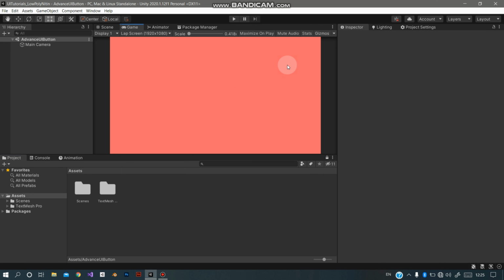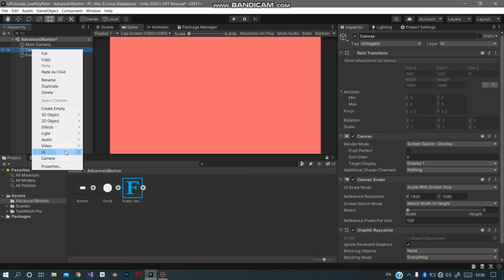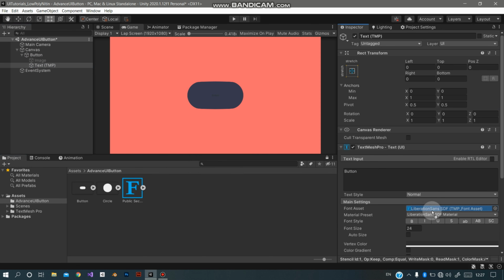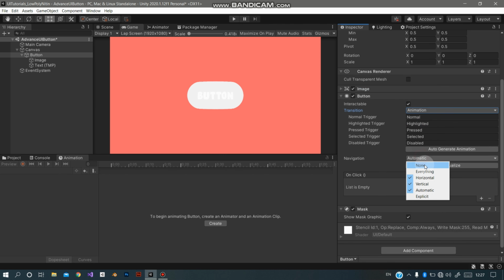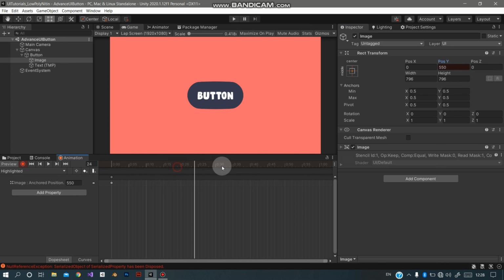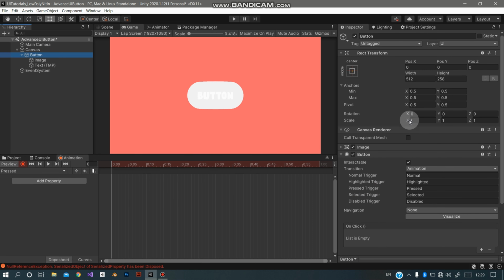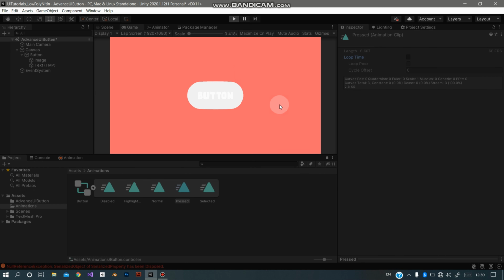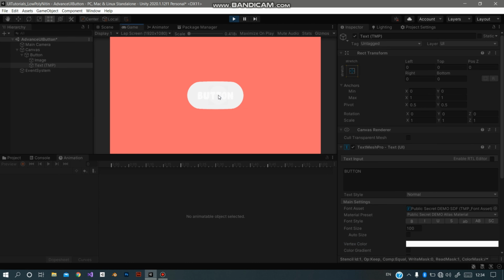Creating a COOL ADVANCED Animated Button in Unity! - Unity's UI Tutorial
how we can create a advance animated ui button in unity

About:-
Hey,
I'm Nitin an Indie Game Developer and This Channel is All About Game Development!
You can find Tutorials here, Devlogs/Devblogs here and some other stuff!
Thanks!